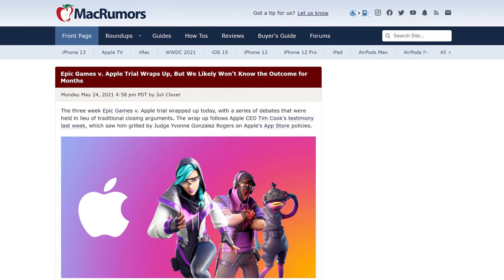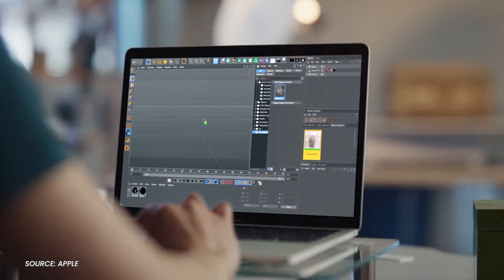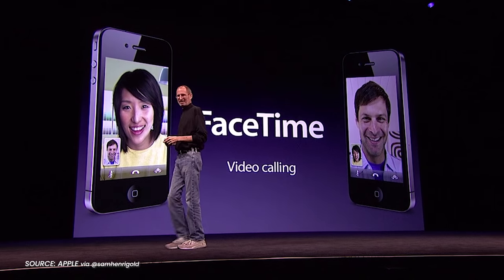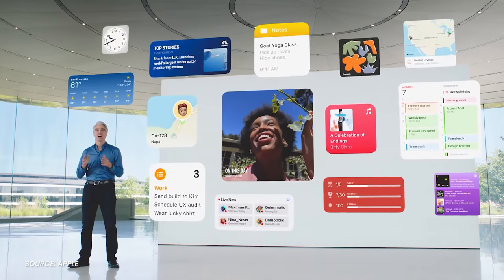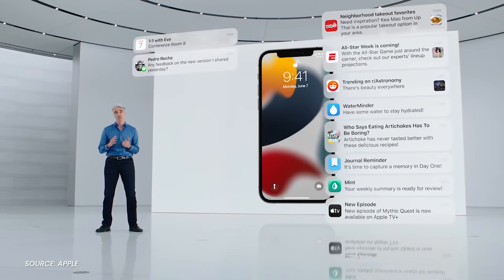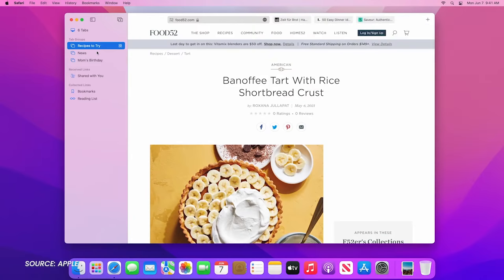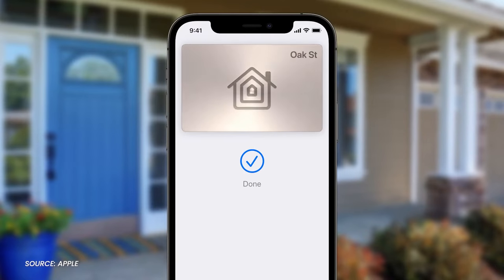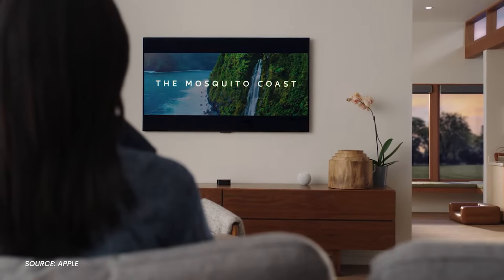Where do I start with Apple's 2021 WWDC?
Try Pulseway for free and start remotely monitoring and managing your server or PC

Oh wow, there was a lot of stuff going on at Apple's 2021 WWDC, no hardware of course, but there was a lot of interesting new software unveiled! I try to compress it all in under 10 minutes...